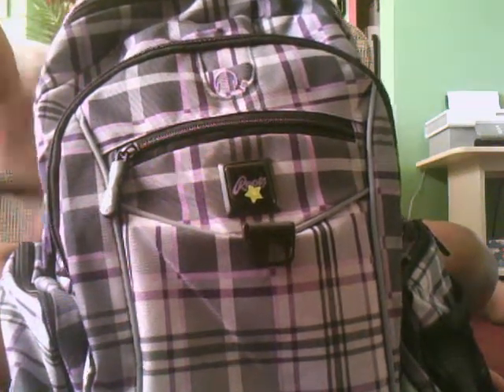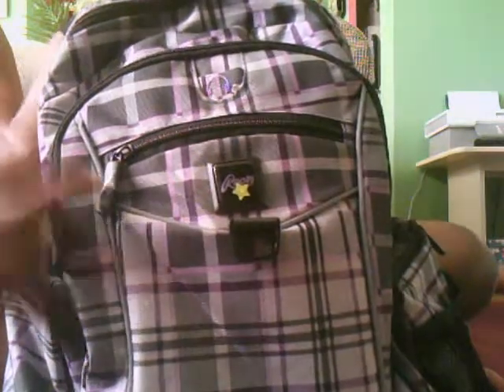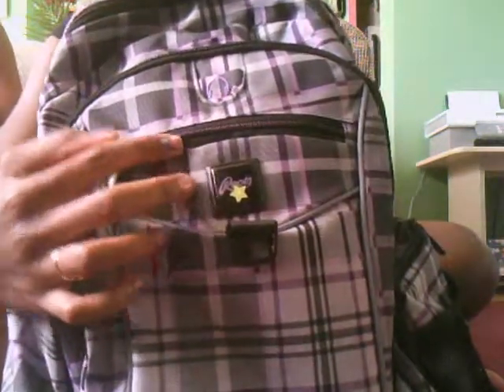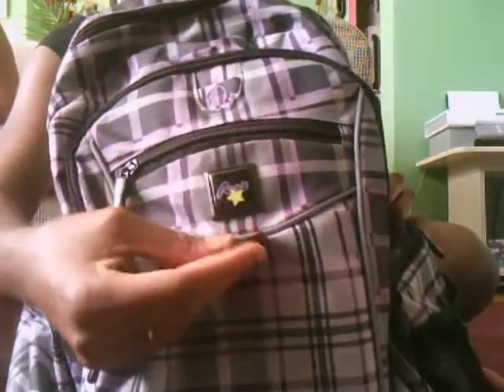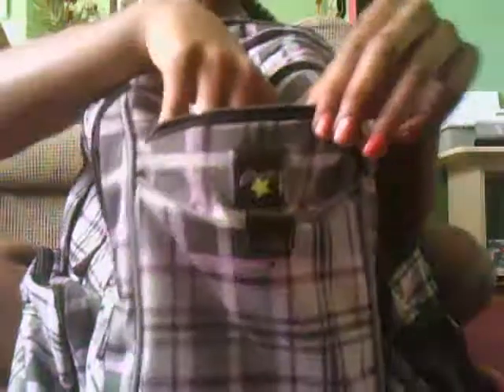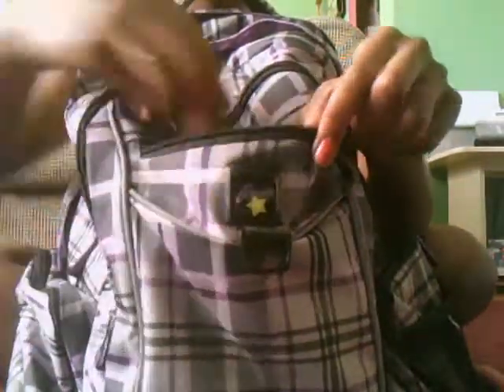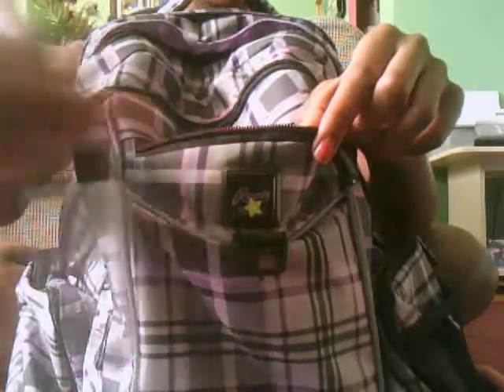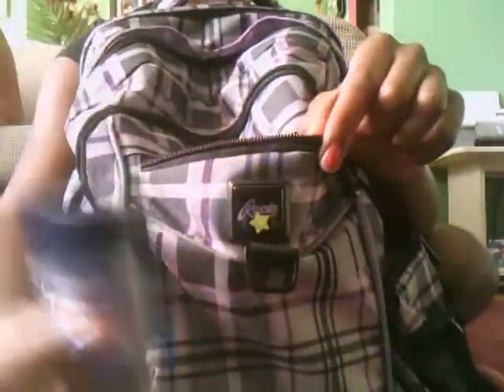What's in my backpack #2